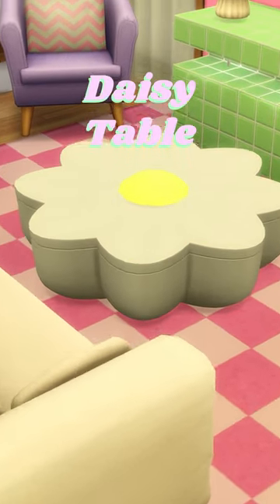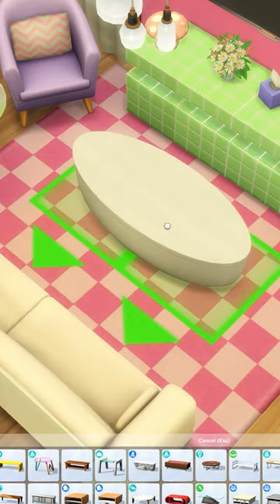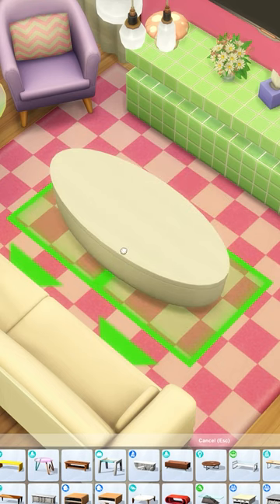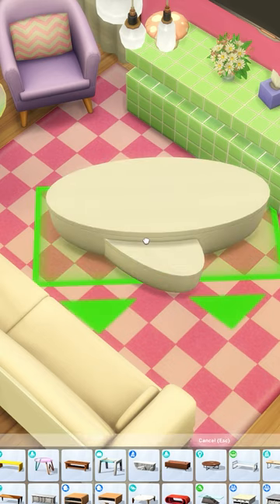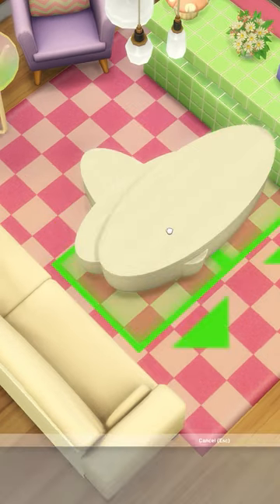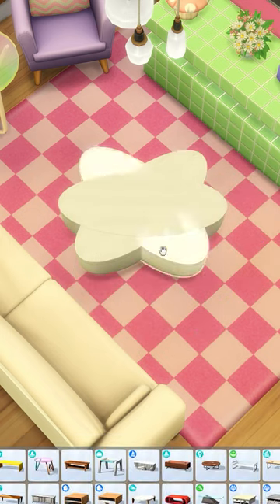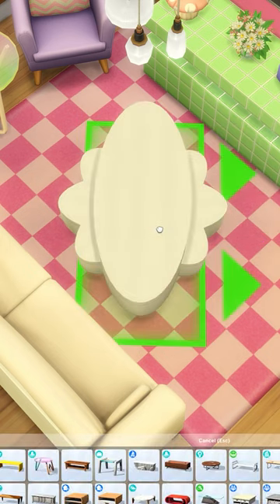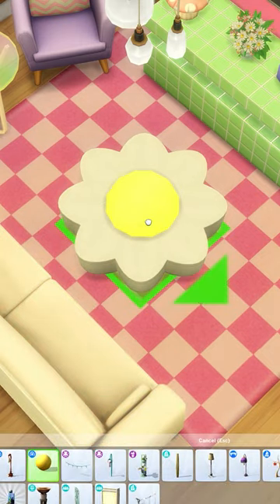Daisy Table │ Sims 4 │ No CC │ Build Tip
An easy way to create a daisy table in the sims 4